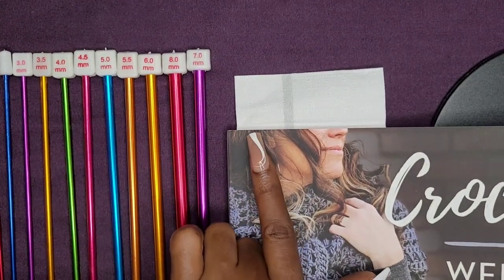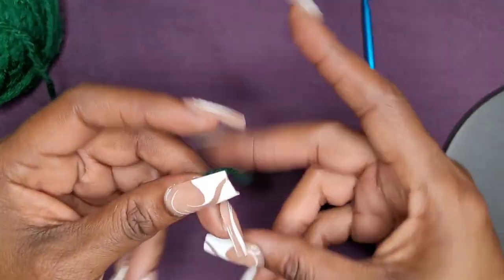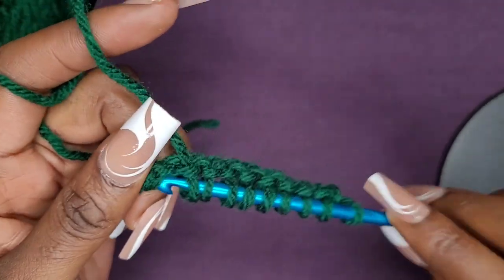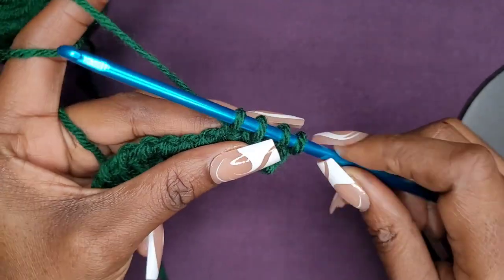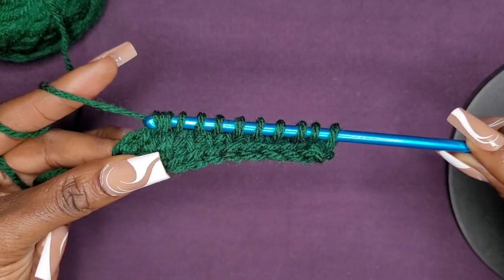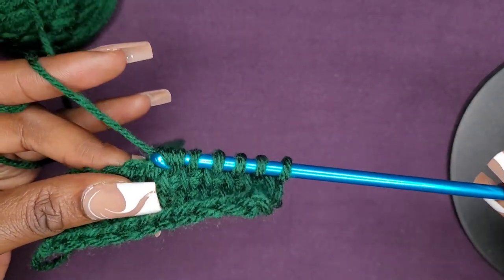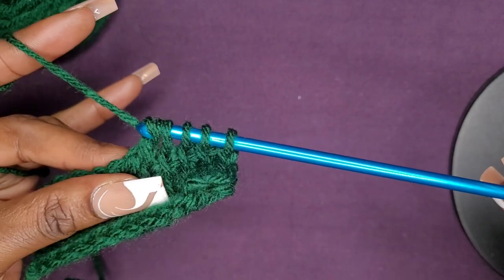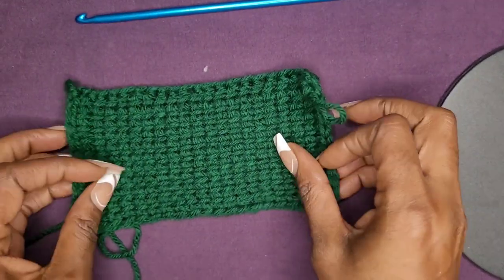HOW TO|TUNISIAN CROCHET|FOR BEGINNERS|NEW TUTORIAL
Discover how to create the Tunisian crochet simple stitch with this guide designed for complete beginners.

Indeed, it's also my inaugural attempt.

Embark on this journey with me to craft incredible garments and delve deeper into the art of Tunisian crochet.
Tools:

Crochet in a Weekend: 29 Quick-to-Stitch Sweaters, Tops, Shawls & More

Coopay Long Crochet Hook Set,...